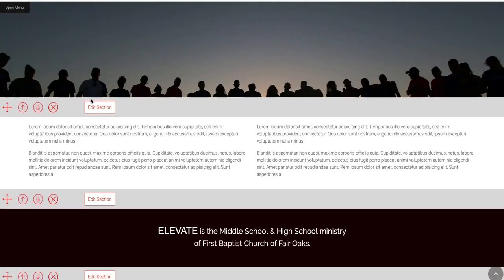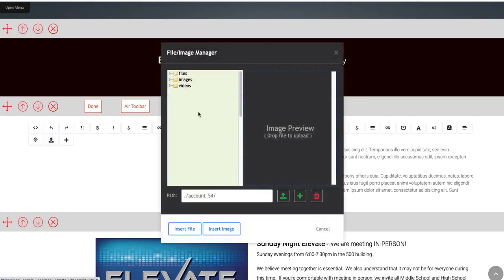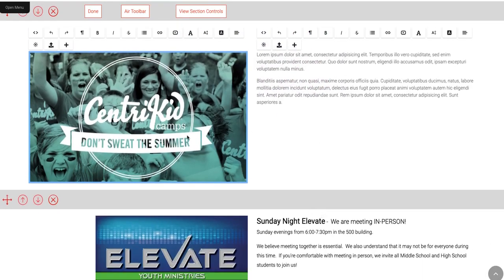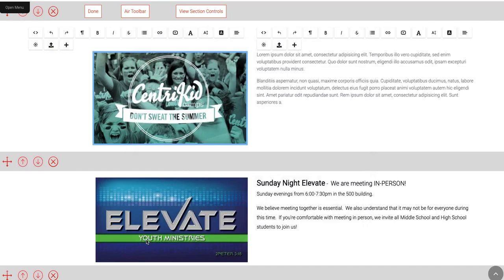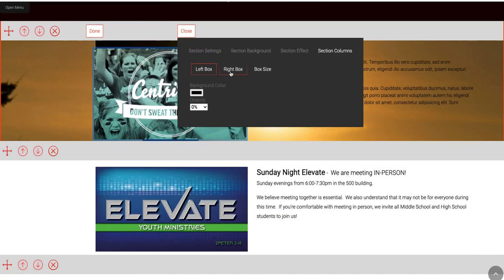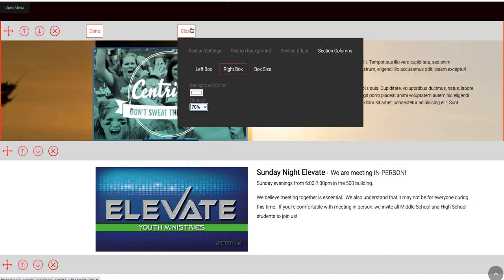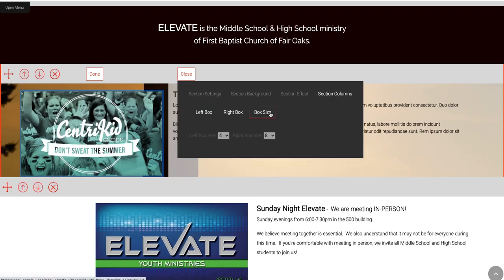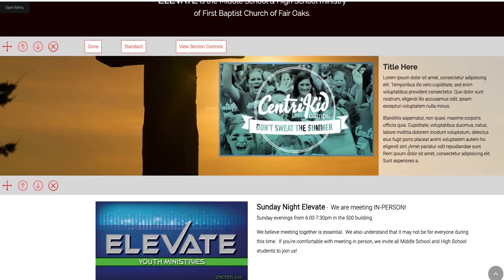2 Column Section